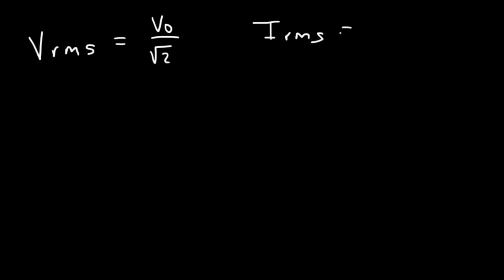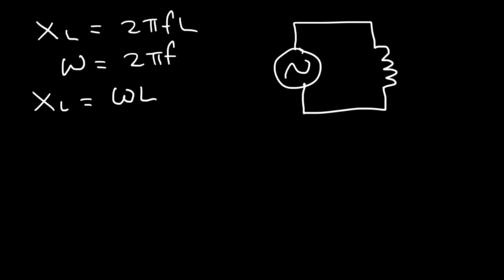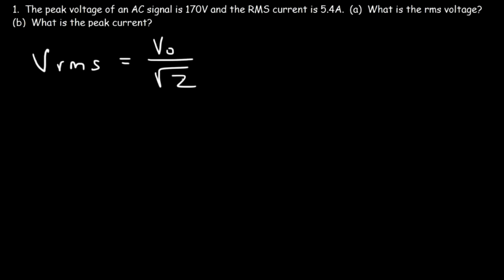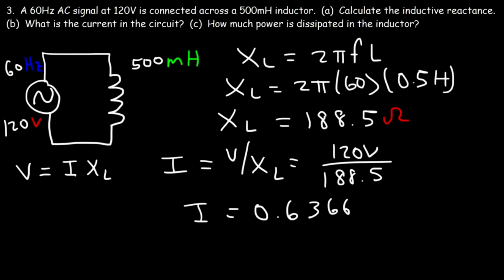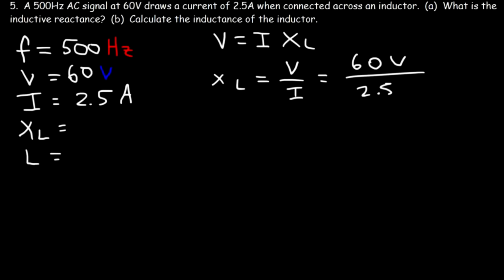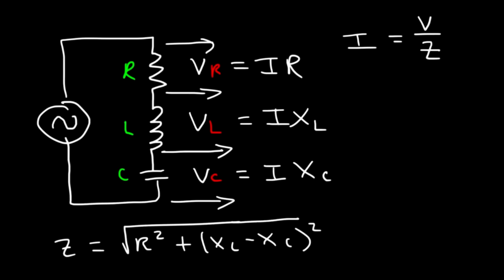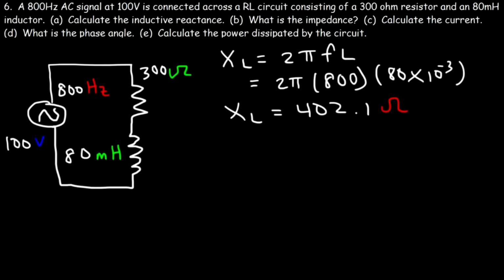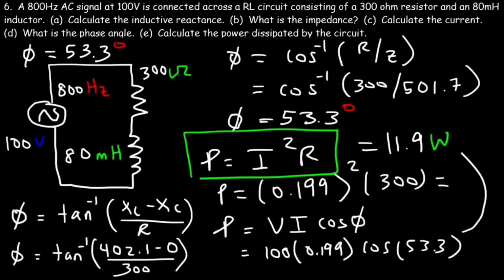AC Circuits - Impedance & Resonant Frequency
This physics video tutorial explains the basics of AC circuits.  It shows you how to calculate the capacitive reactance, inductive reactance, impedance of an RLC circuit and how to determine the resonant frequency as well as the phase angle and the power dissipated in the circuit.  This physics video has plenty of examples and practice problems for you to work on.